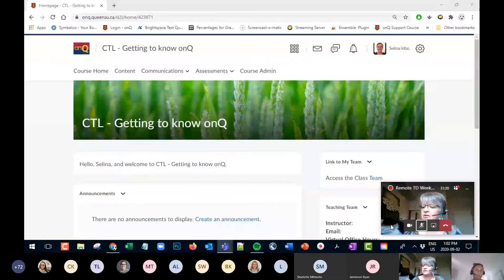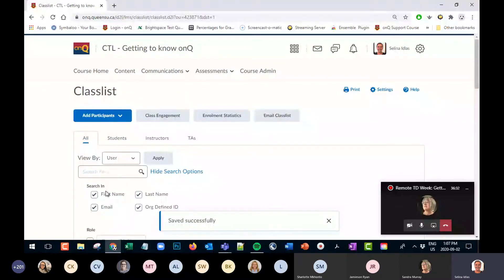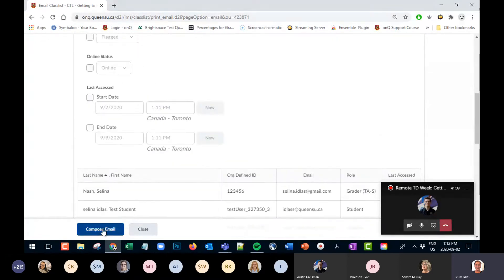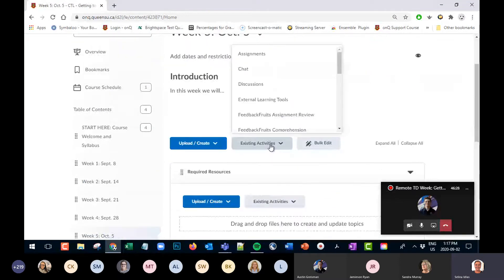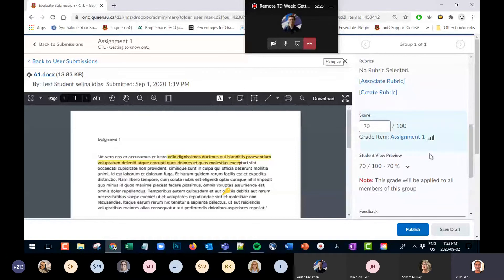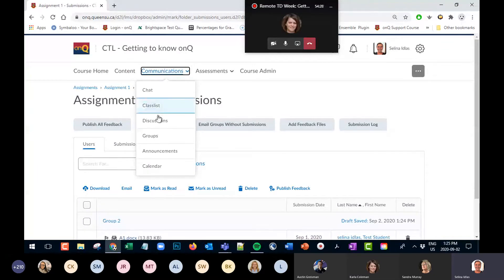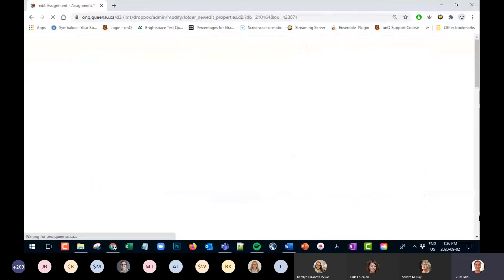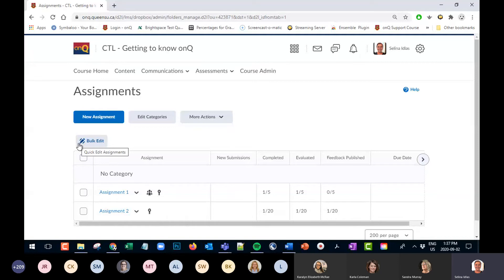Remote TD Week Getting to Know onQ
This webinar is for designed for new users to onQ. In this introduction, we will be giving you a brief tour of the essential tools to get you started in onQ. These include Announcements, Content, Assignments, Grade Book, Classlist and Classlist Email.